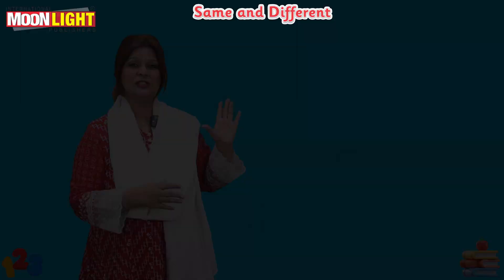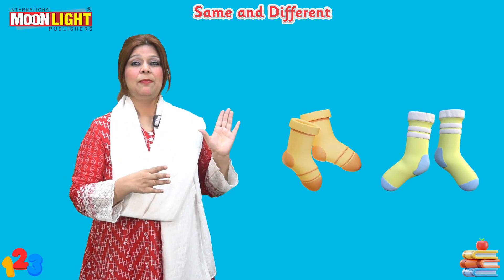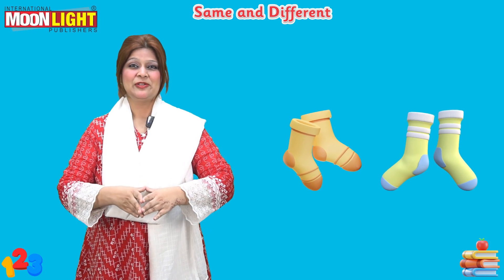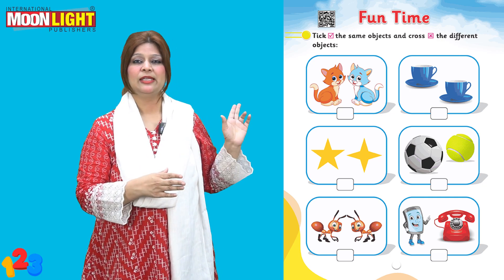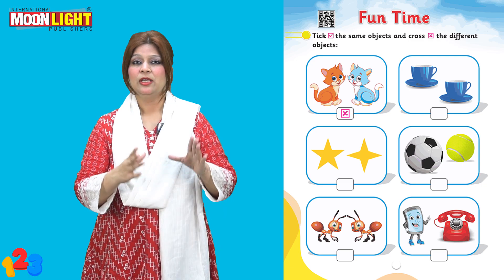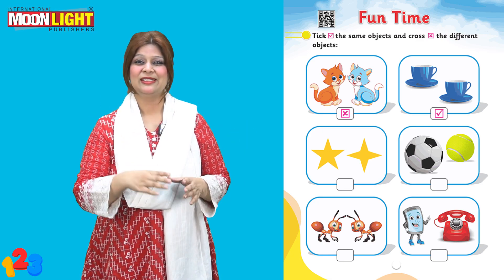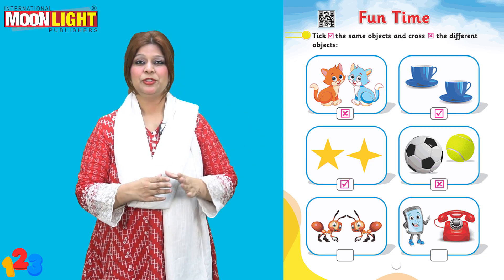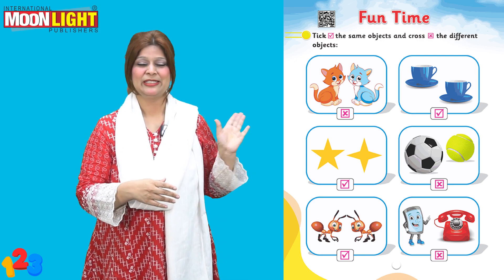Kingdom Math Mover Same & Different Topic For Parents